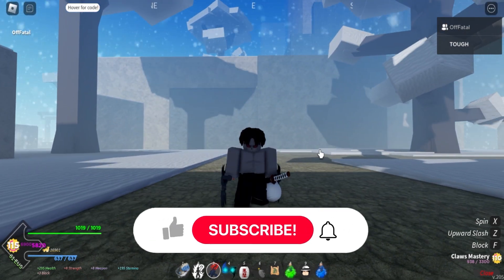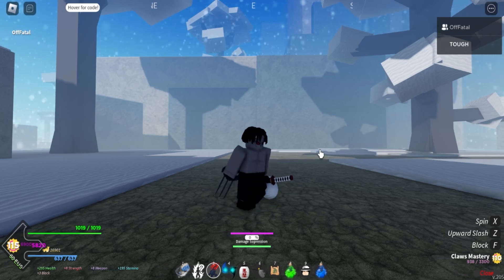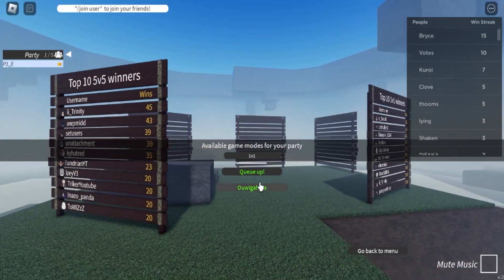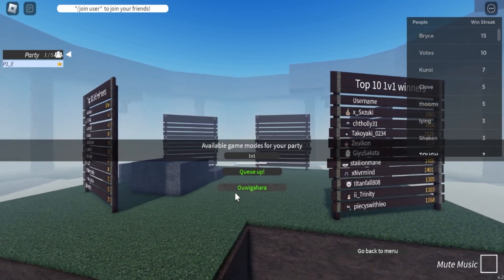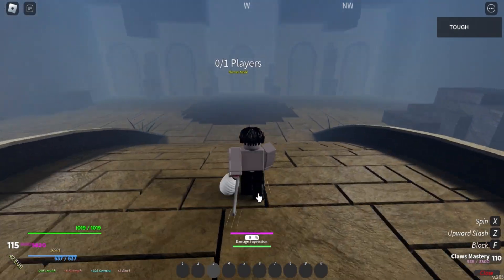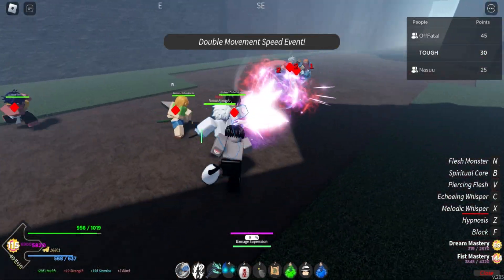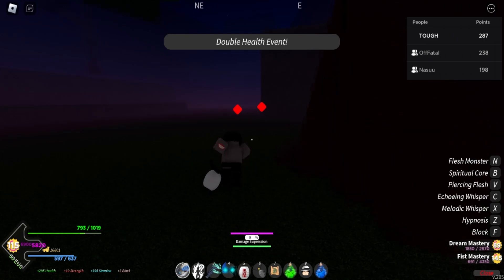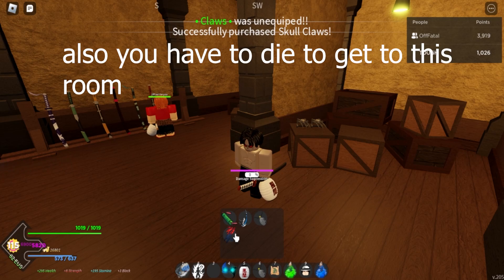How To Get NEW Cosmetic CLAWS & SCYTHE DROPS (Project Slayers)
In this video I will show you how to get the cosmetic claws and scythe

Memberships GANG!
Eternal
DREAD
Mark Gosselin
SkinnyBones
Dark Myth
Stor
Dry_hashira

(Intended for a 13+ audience.)